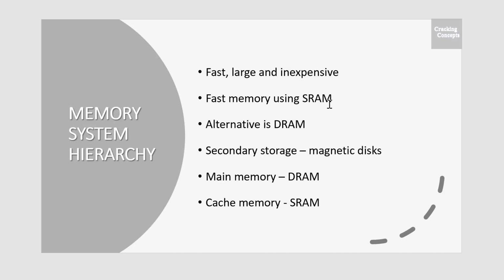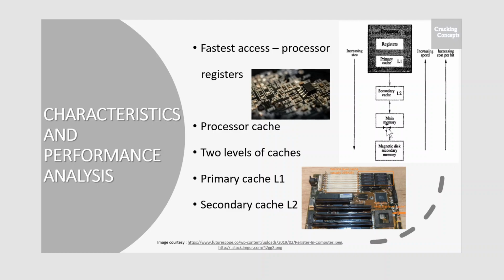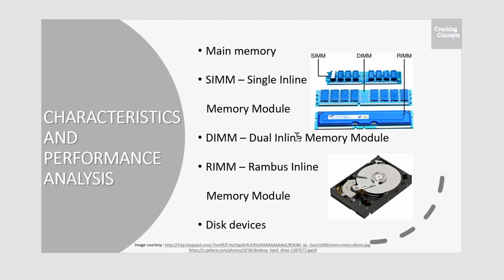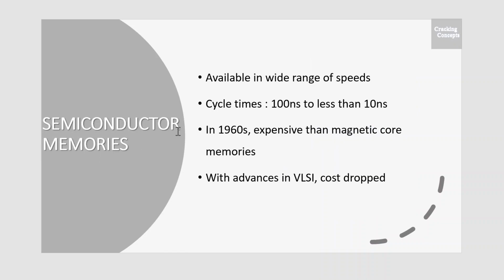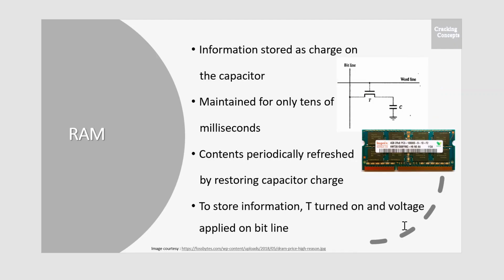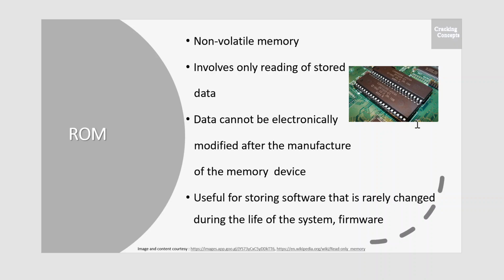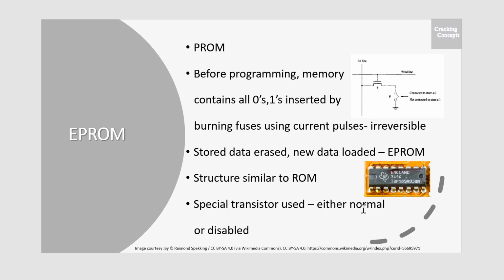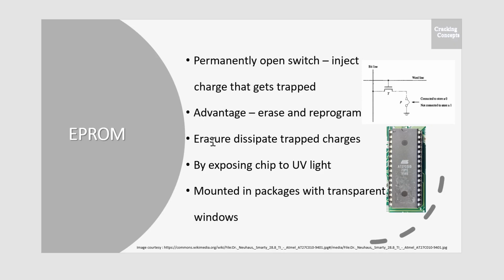CO 11. Memory system - Semiconductor memories - RAM - ROM - EPROM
Class on memory system - hierarchy, characteristics and performance and semiconductor memories - RAM, ROM, EPROM

0:00 Memory System Hierarchy
2:09 Characteristics and Performance Analysis
6:49 Semiconductor Memories
7:31 RAM
10:28 ROM
13:25 EPROM

Reference : Carl Hamacher : “Computer Organization”, Fifth Edition, McGraw Hill